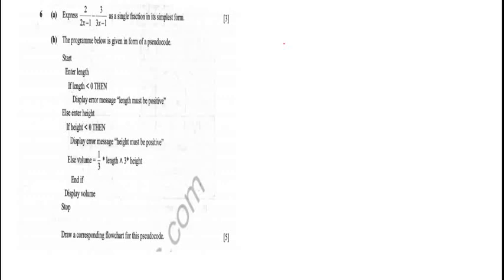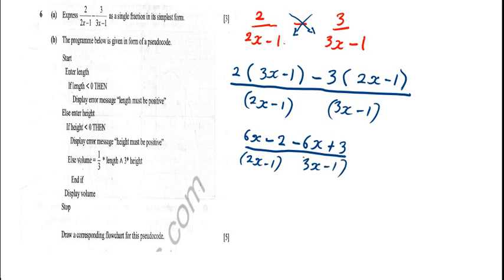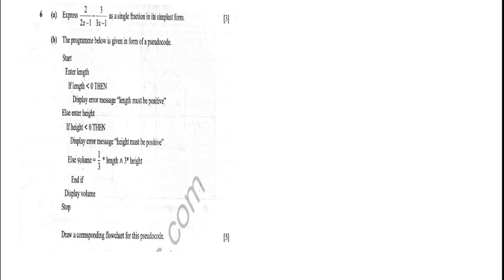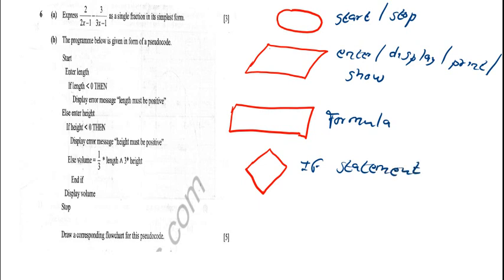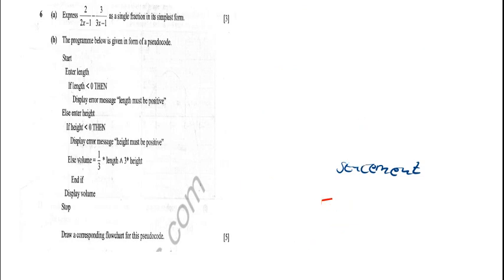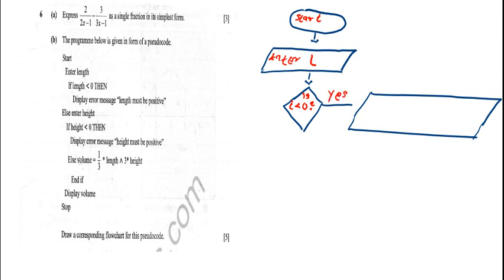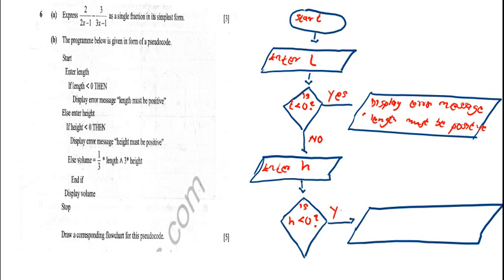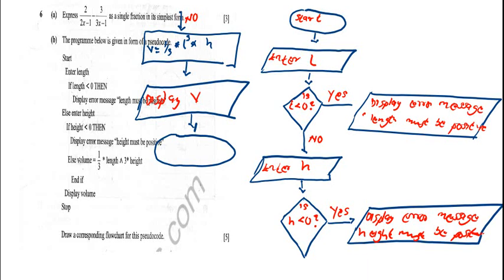ECZ GCE 2021 EXAM Q6|P2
In this video we will  solve question 6 from GCE 2021